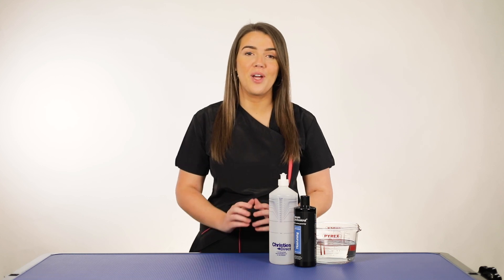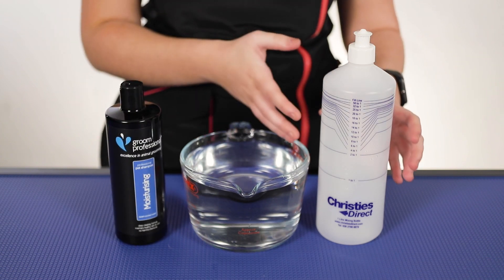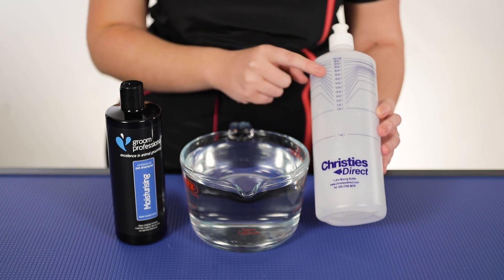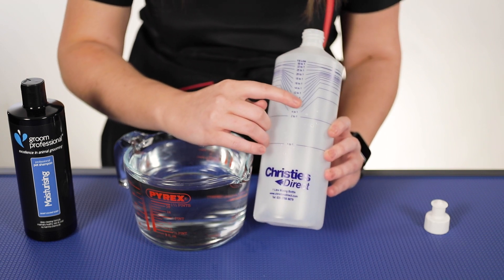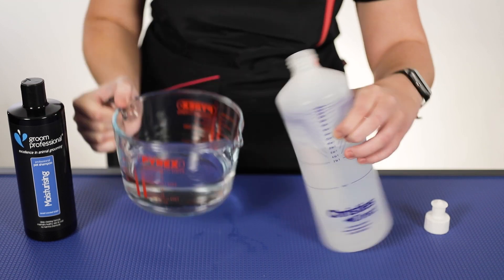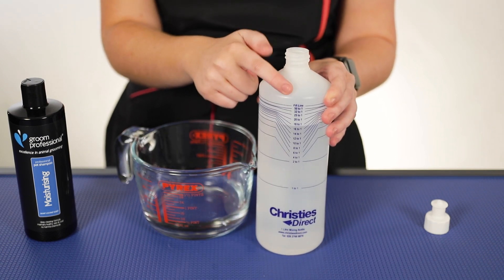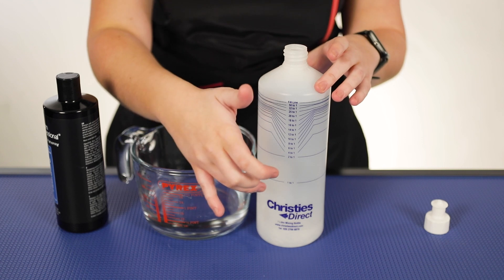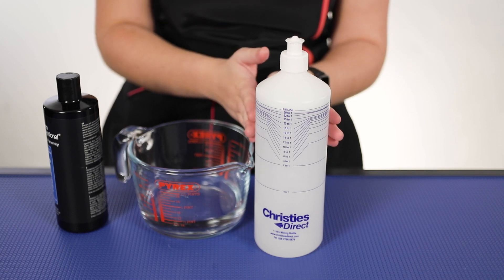HOW-TO: Shampoo Dilution with Mixing Bottle | Dog Groomers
In this video, Tori demonstrates how to achieve proper dilution with ANY shampoo using our Christies Mixing Bottle.